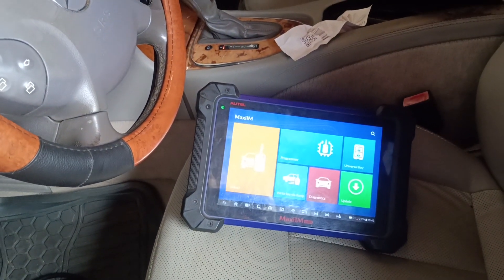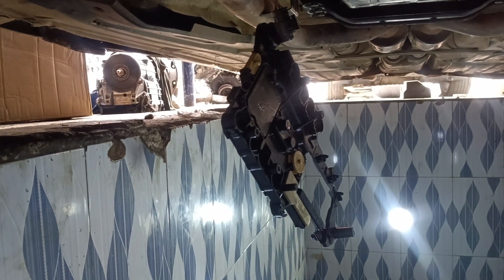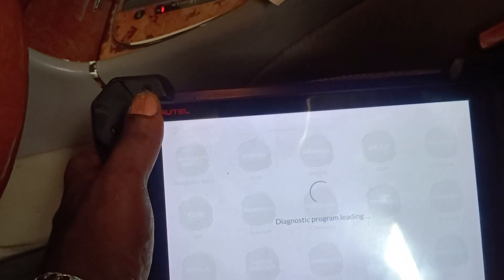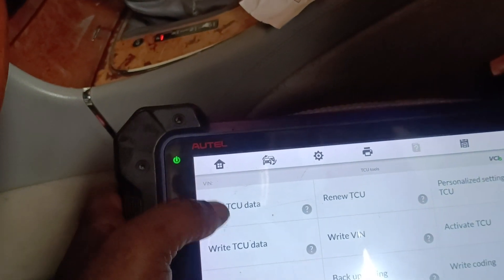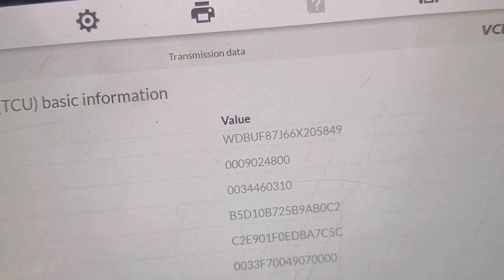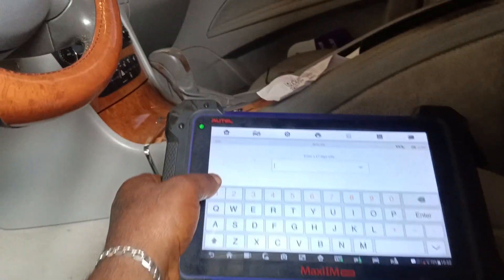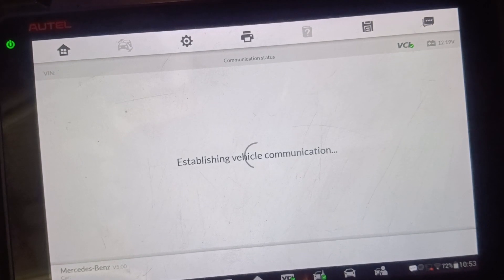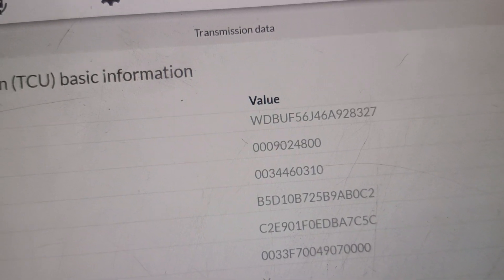how to write Vin via obd on Mercedes Benz vgs using im608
write Vin on mb vgs by obd using im608